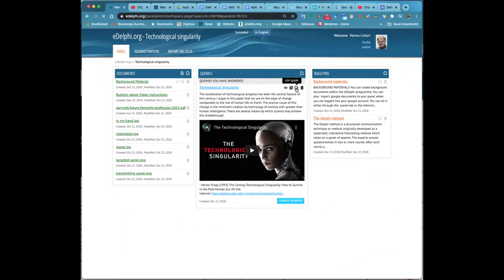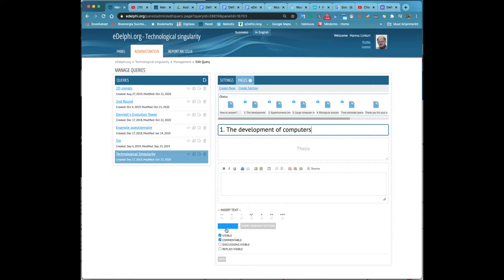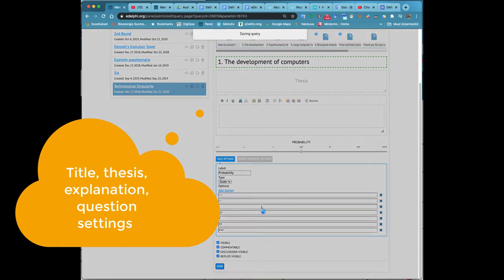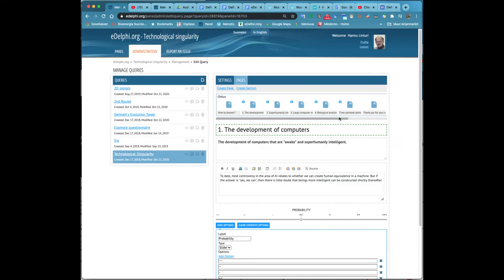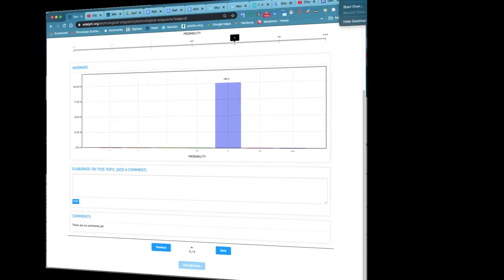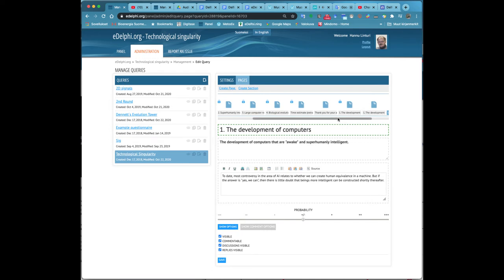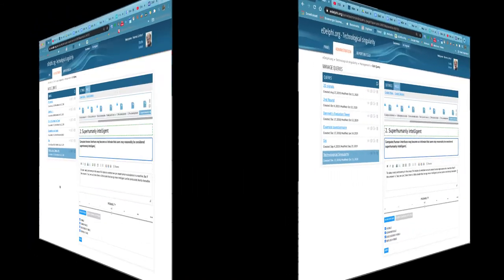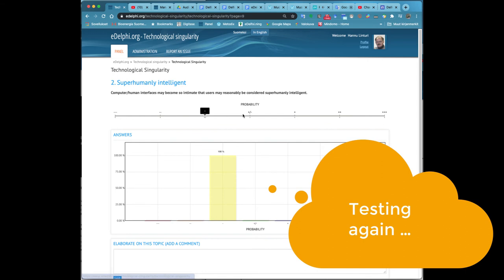eDelphi: One Dimensional Scale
Open the PAGES-tab of your query and click on the label CREATE PAGE. Now you can see the QUERY PAGE menu in front of you. By moving the cursor over the page, you can see the nature and use of each query type on the right. Click on  the option SCALE 1-D.  ...